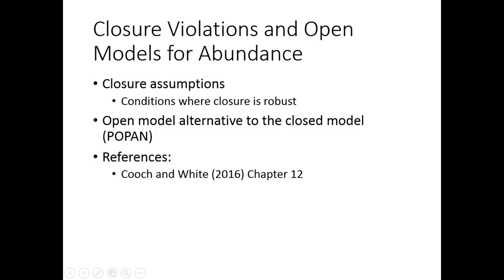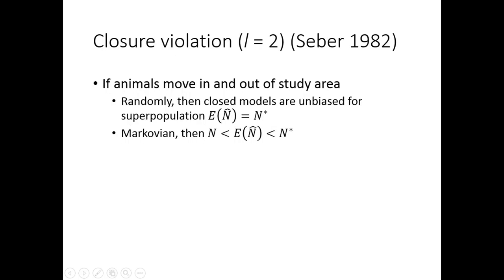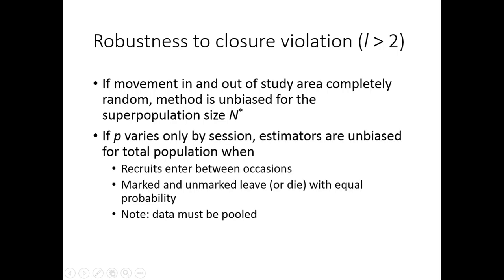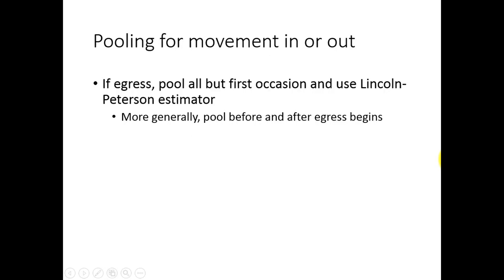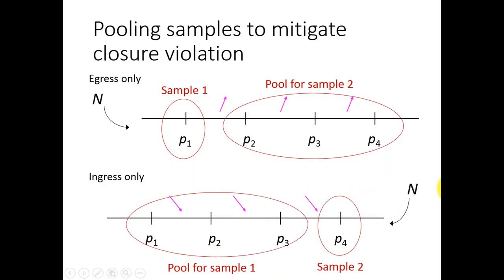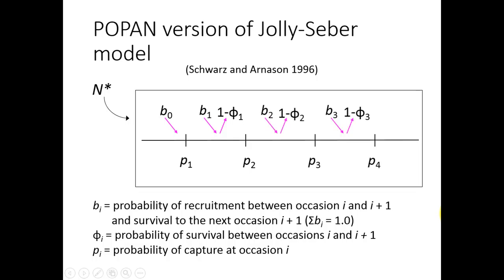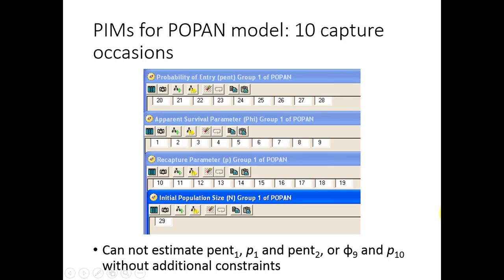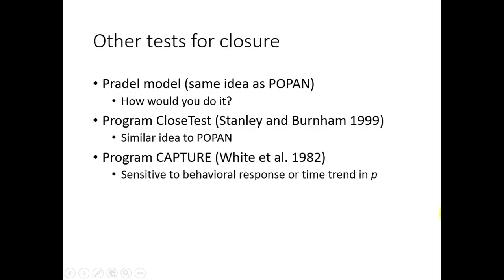FW 563 Lecture 8.1